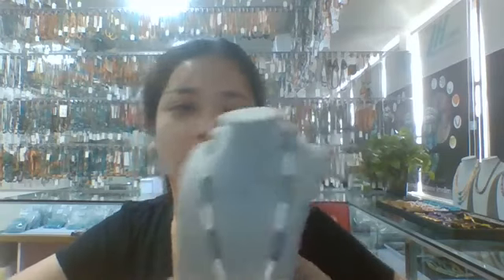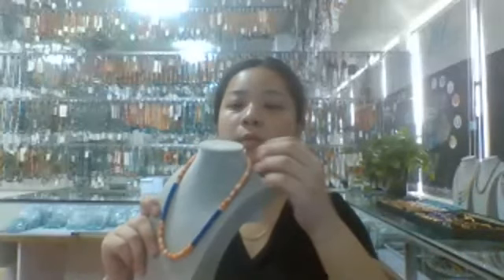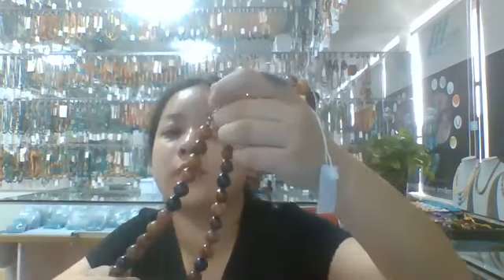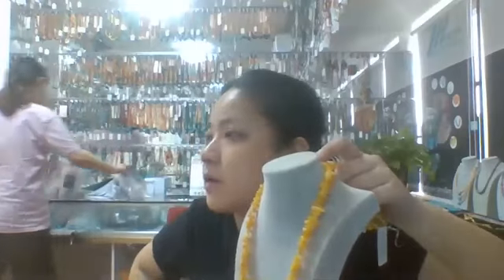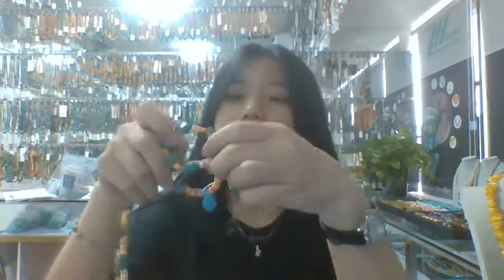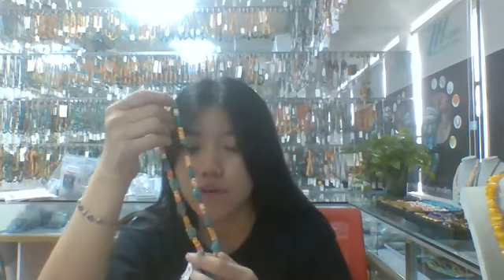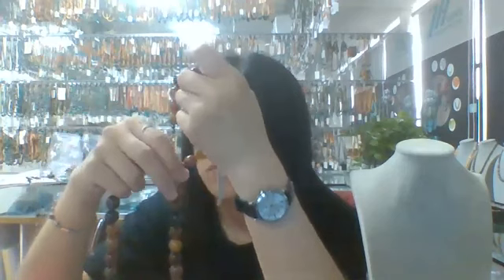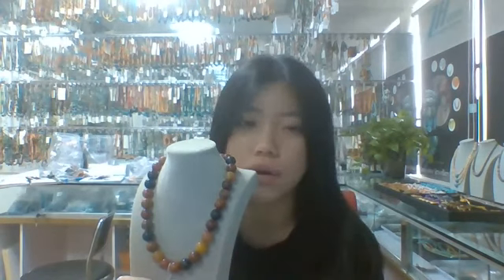20231110-03 Natural Turquoise mop Calcite 925 Sterling Silver handmade Really gemstone Necklace